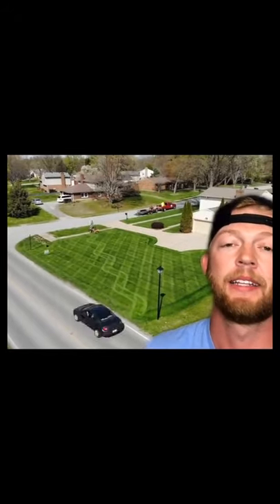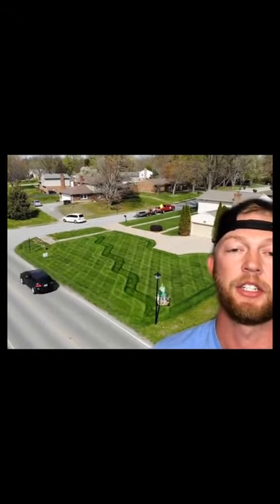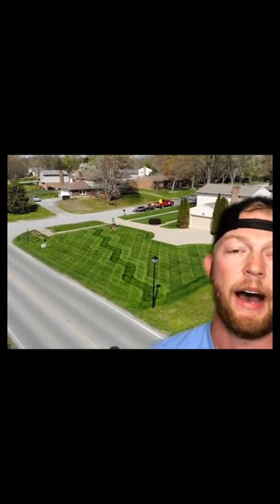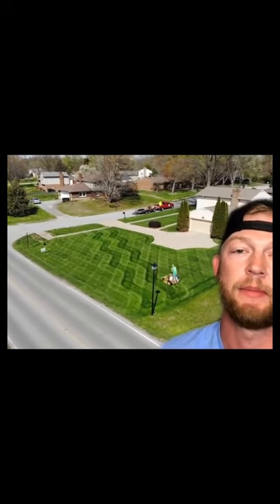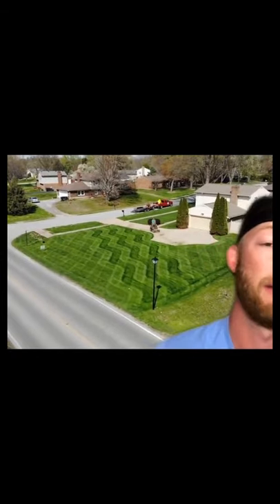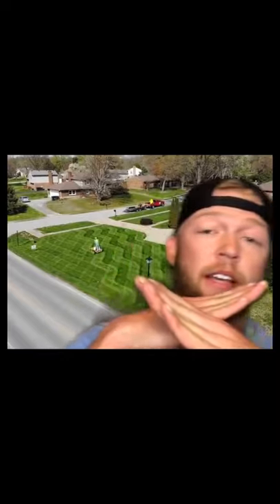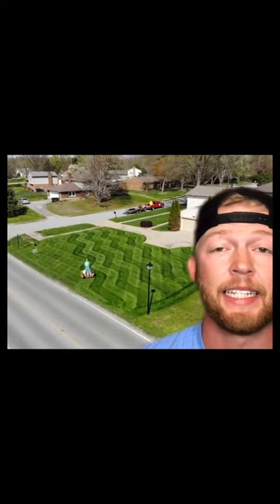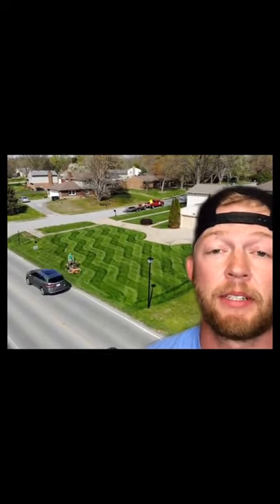STRIPES EXPLAINED gardeningtv